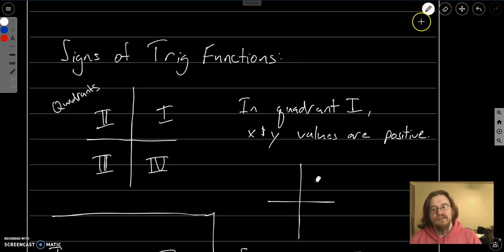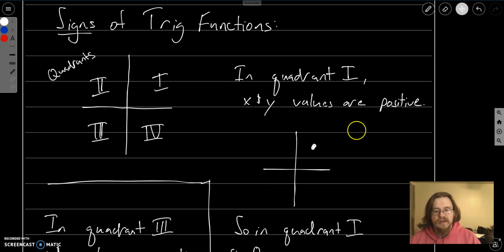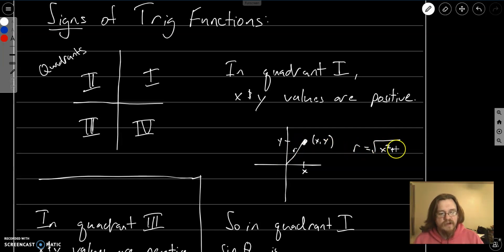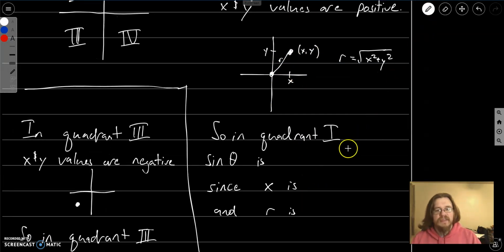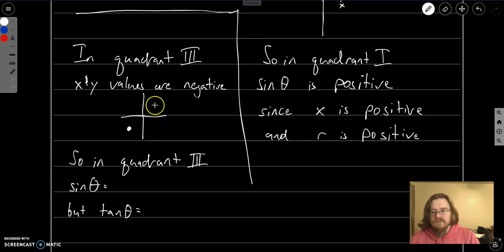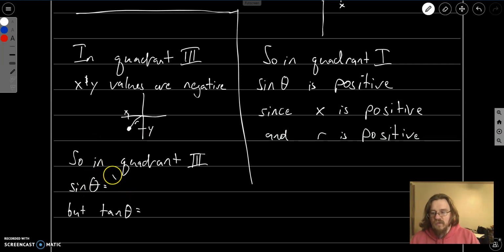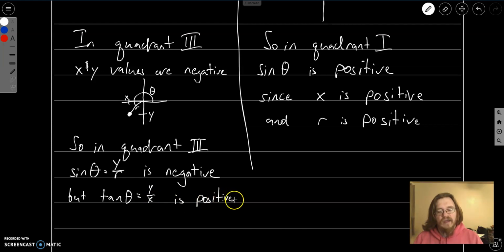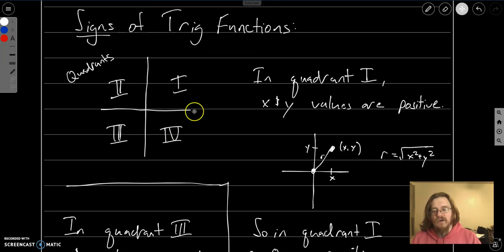M112 1-3 Part III (Trigonometric Functions- Signs)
This video cover Section 1-3.  Specific topics include:  when trig functions are positive or negative which depends on the quadrant the angle is in.